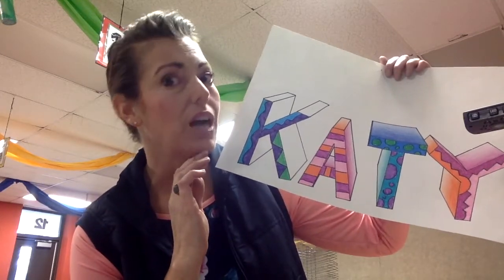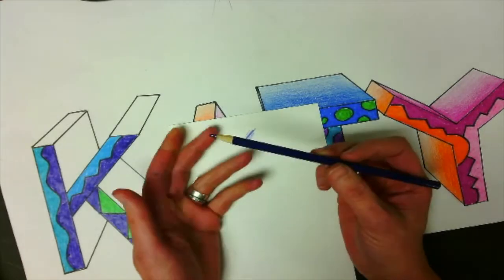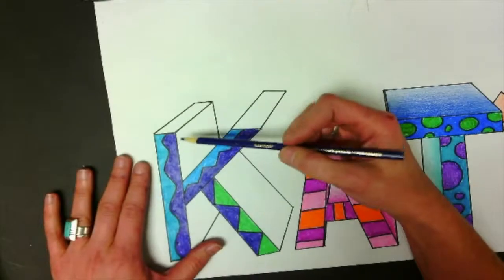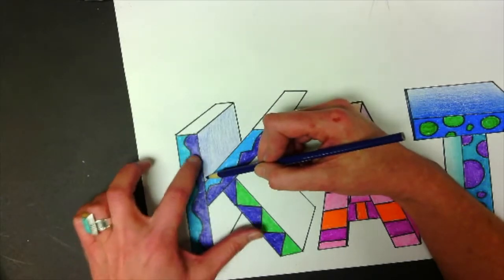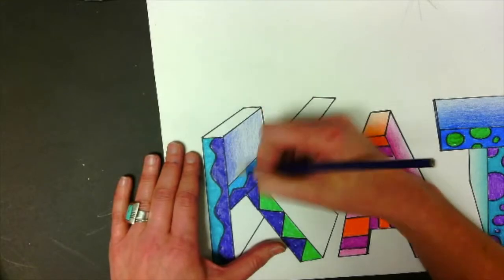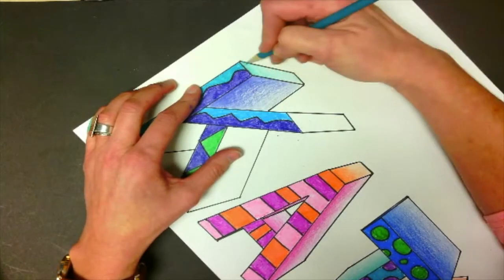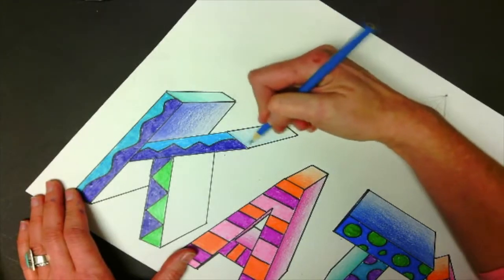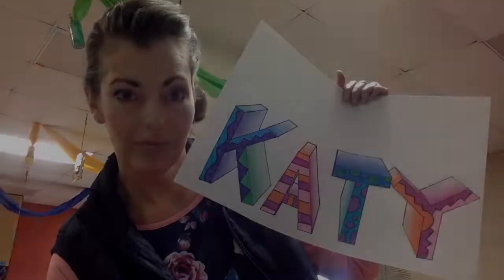Colored Pencil Dimensional Sides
6th grade - Value Intro and Shading Worksheet